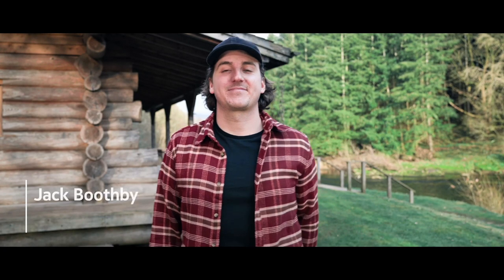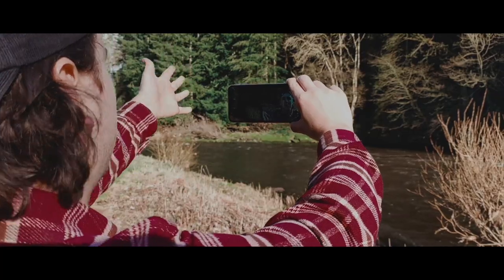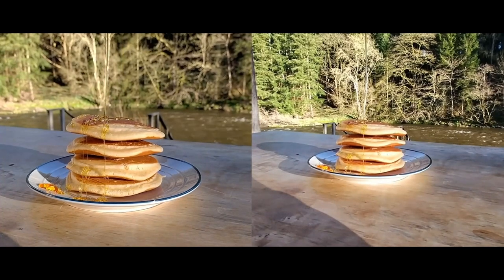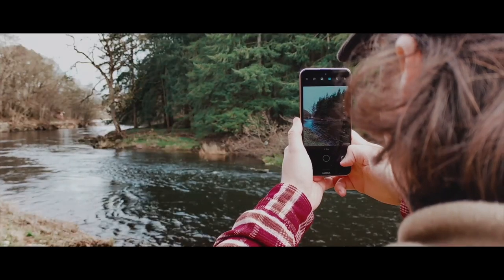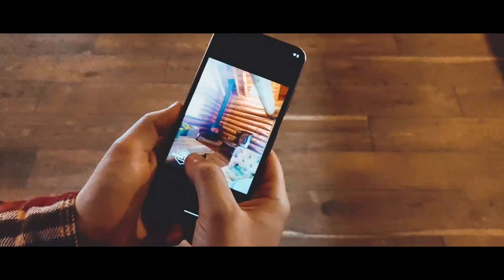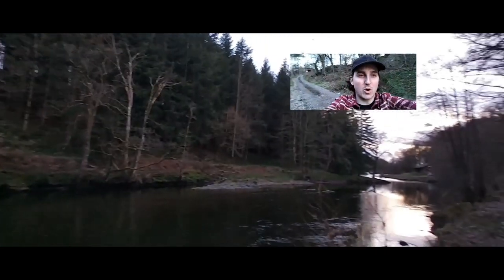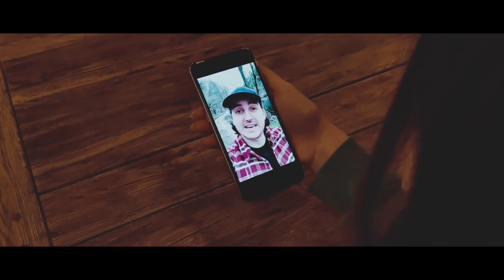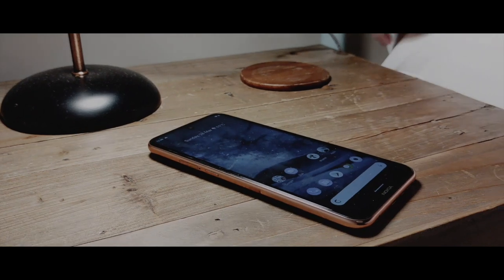Jack from Cabin Folk and the X-series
Jack from Cabin Folk took our X-series on one of his cabin adventures